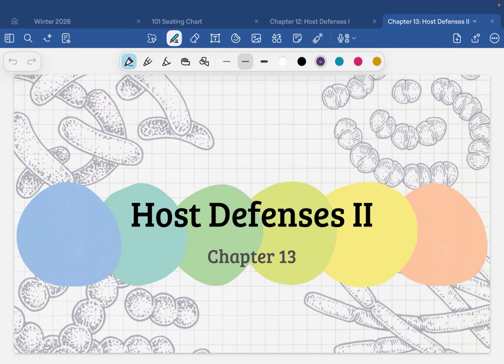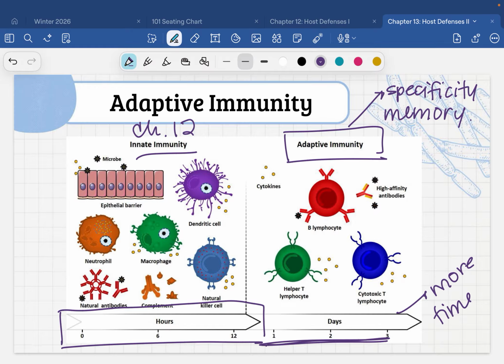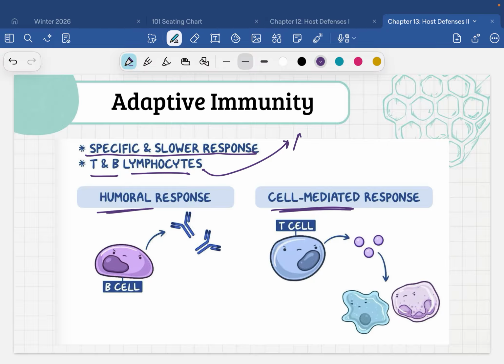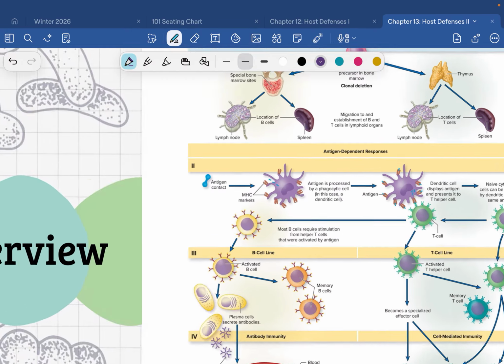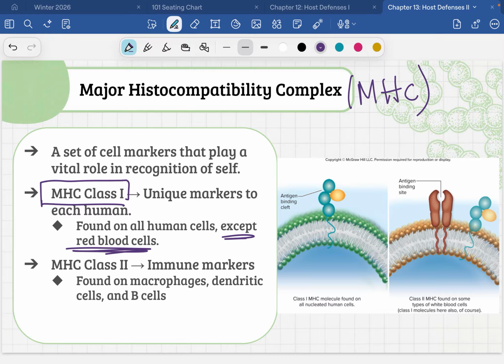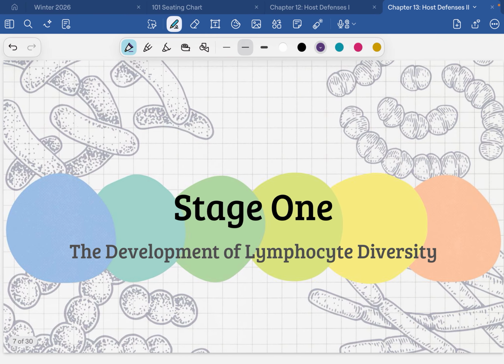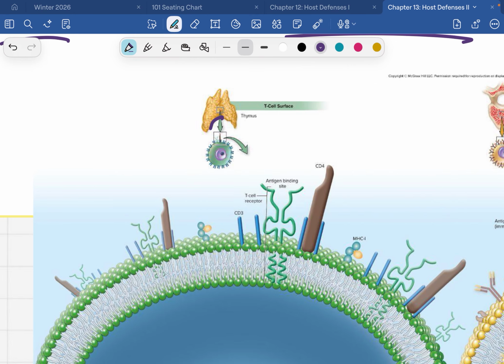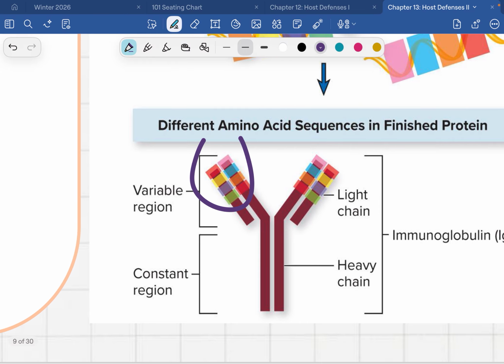Monday February 2, 2026 (PART 2 - Chapter 13)